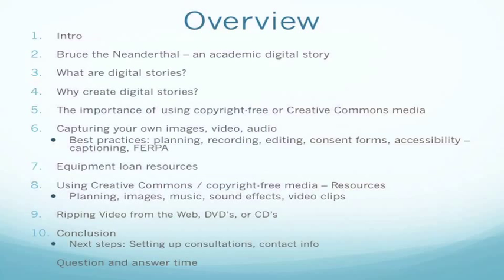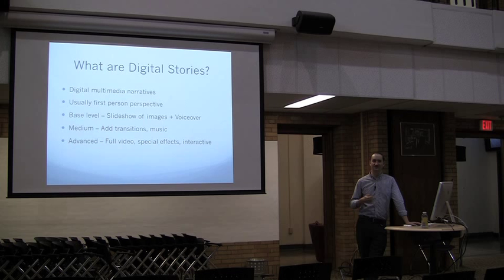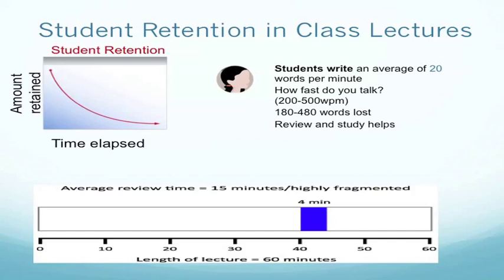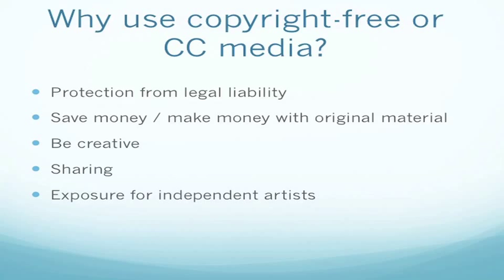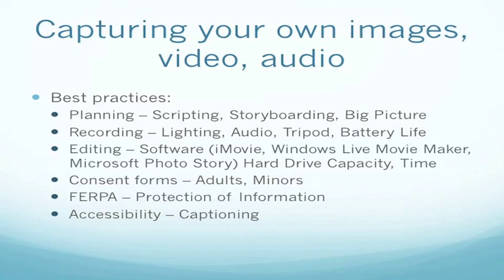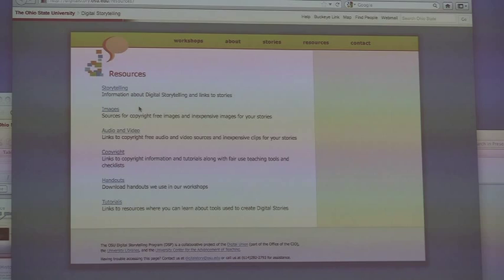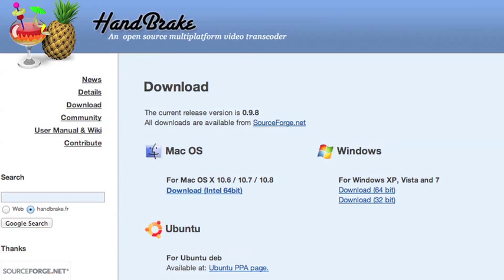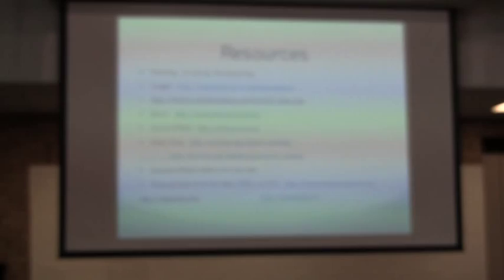Digital Storytelling in the Classroom Workshop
An introductory workshop to creating digital stories for instructors.  Alex Everett of the Educational Technology team in the Office of Technology and Enhanced Learning (OTEL) offers useful tools and tips for capturing quality media and using Creative Commons, copyright free media in multimedia projects to increase engagement and foster creativity in the classroom.  Part of Ed Tech's WOW workshop series - What's on Wednesdays, presented in the EHE College Commons - Ramseyer 260.